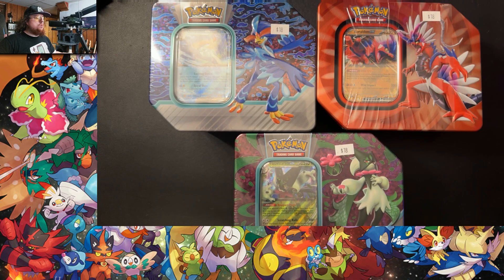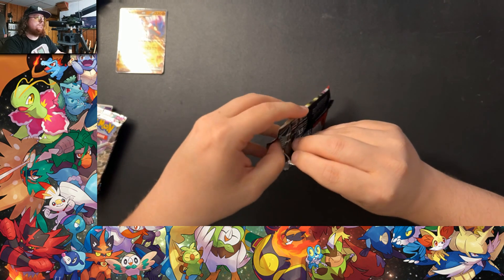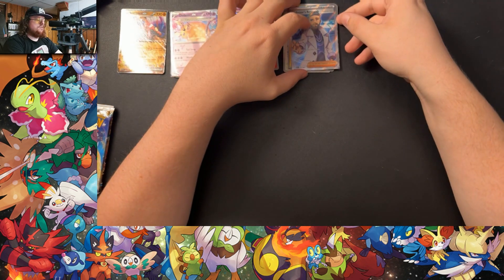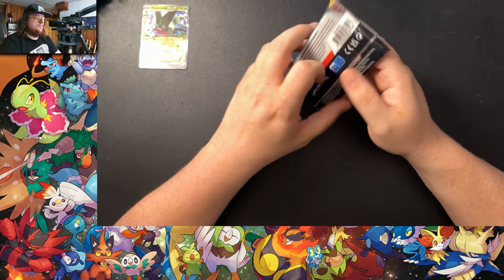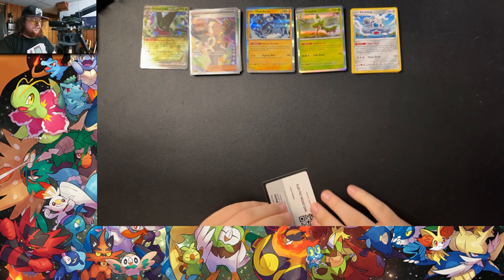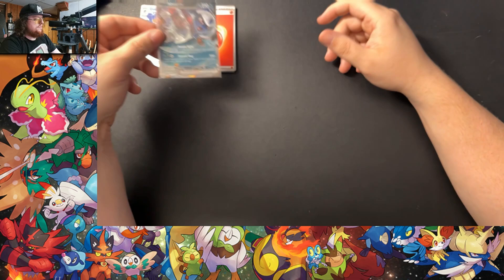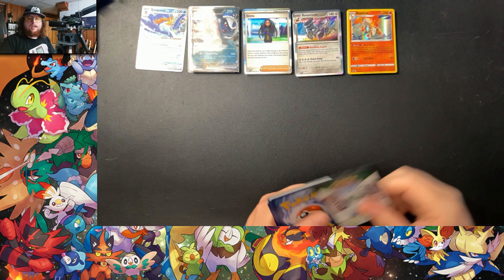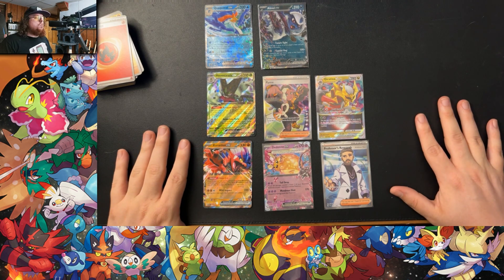Pokémon Trading Card Game - Meowscarada, Quaquaval, and Koraidon EX Tin Openings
Streams Monday, Wednesday and Friday at 8pm CST/9pm EST on twitch!

Leave a like on the video, it really helps me out :D